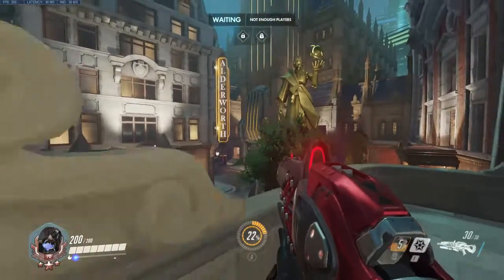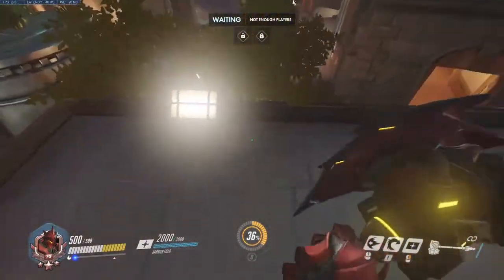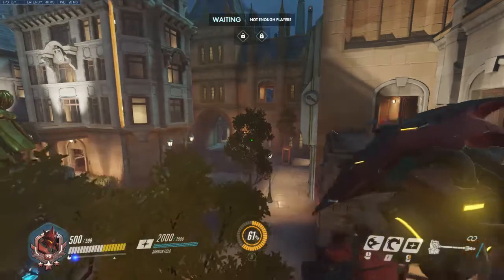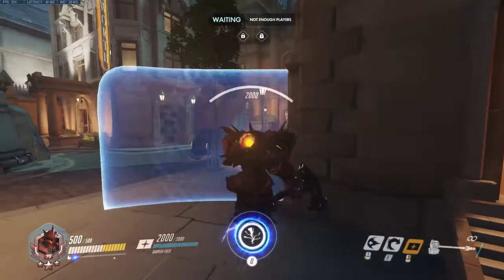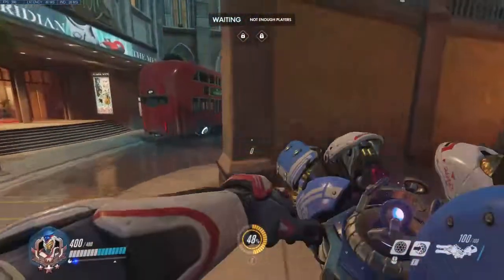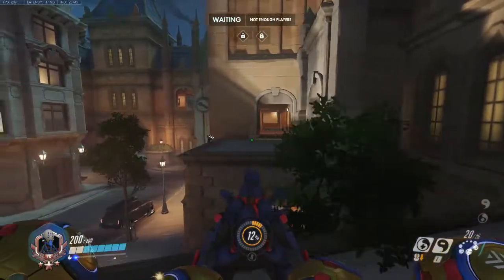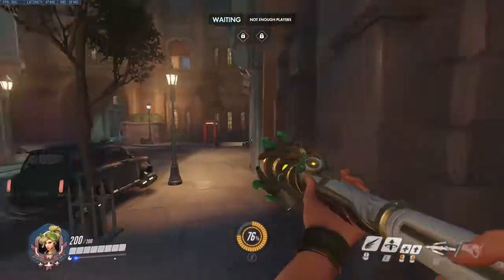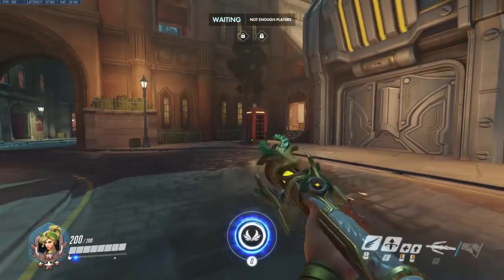Rein Zarya Dub Snip Ditto matchup